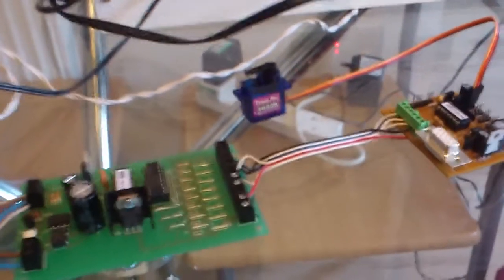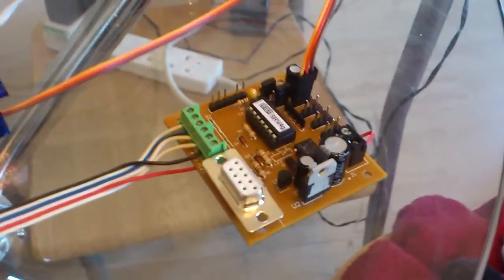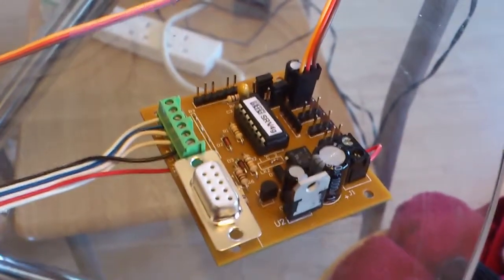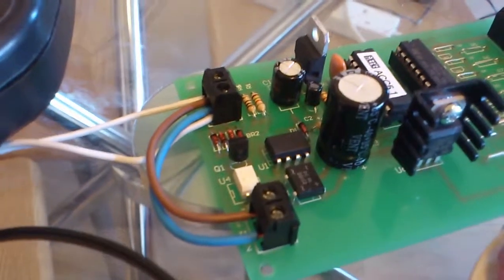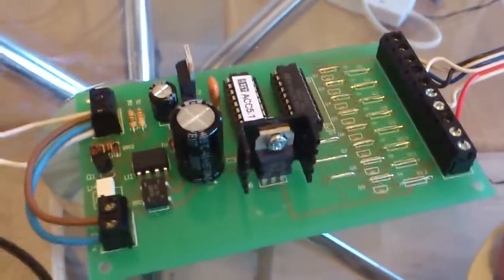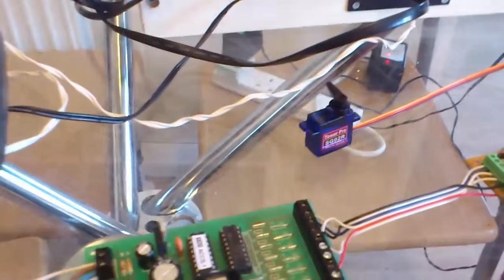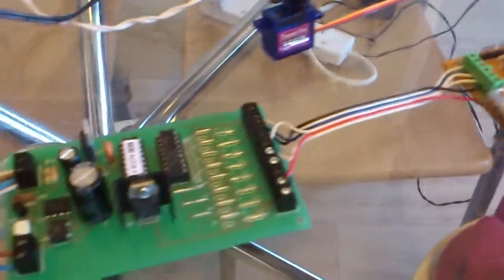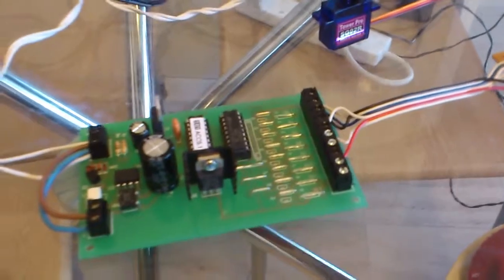Test run of MERG ACC2 DCC accessory decoder linked to SERVO4 driver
First test of the DCC setup for the signals on my new O gauge layout. The signals are being built by Jon Fitness and use Towerpro SG90 or SG92 servos. I have built two PCBs from MERG and modified them according to their instructions to work together. We have an ACC2 steady state accessory decoder and a Servo4 servo driver.